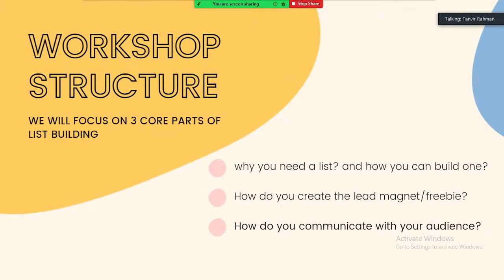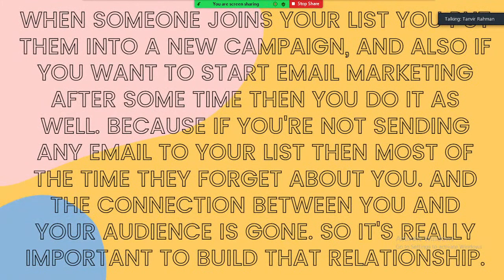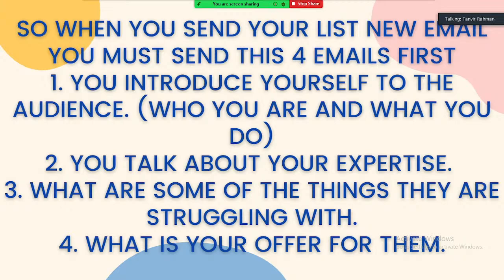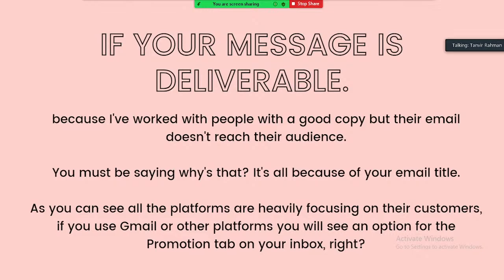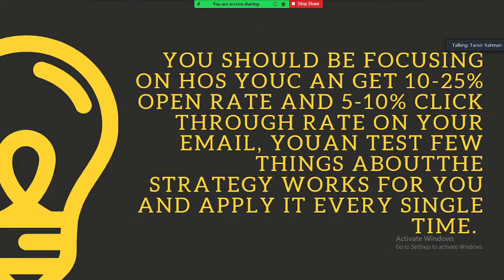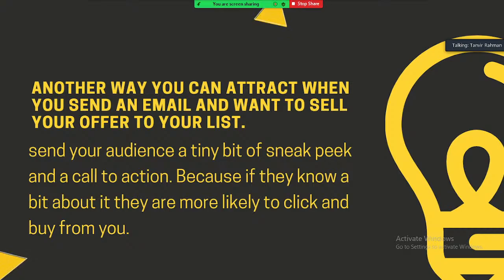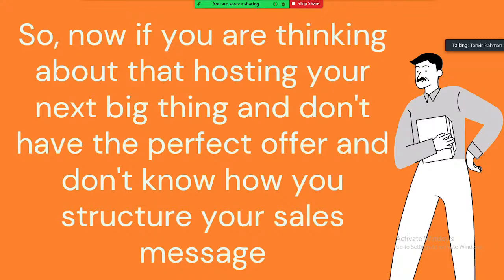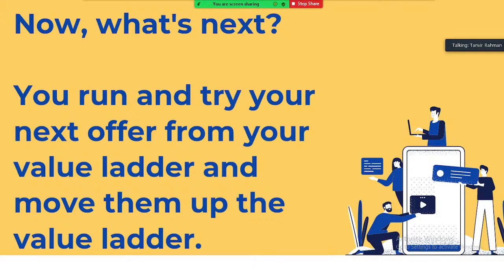The #1 Secret to GROW your business in 2021